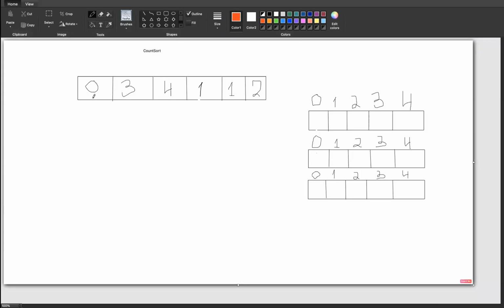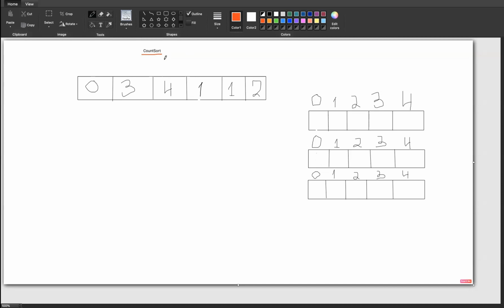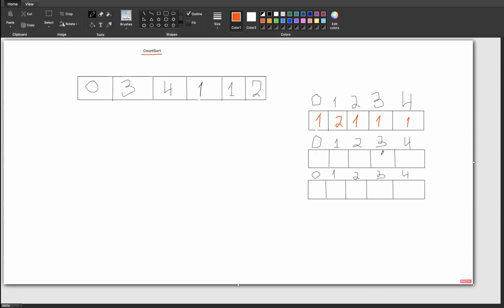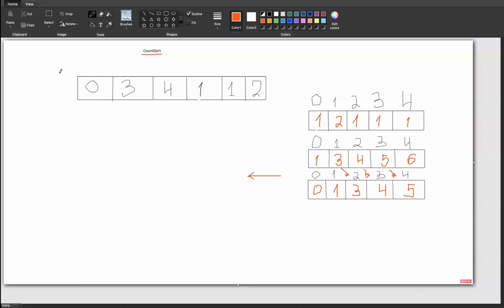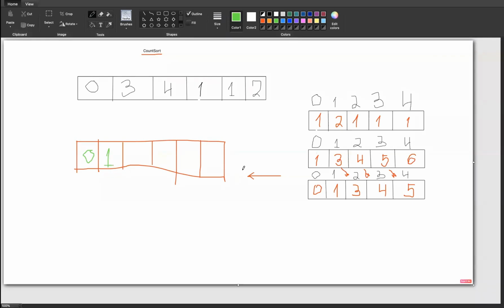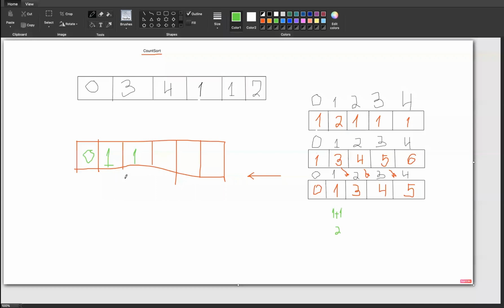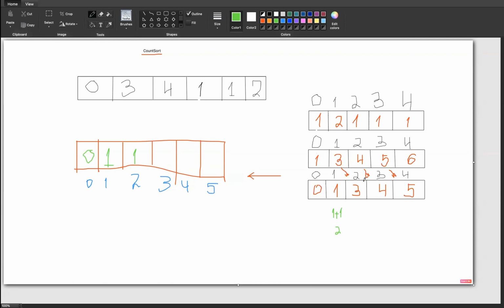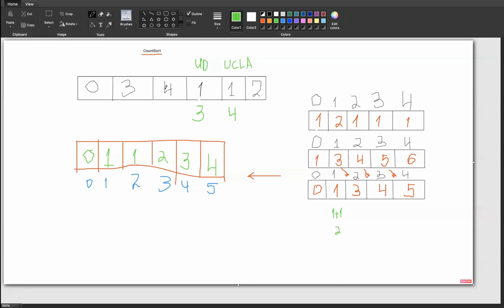Count Sort CISCUDEL